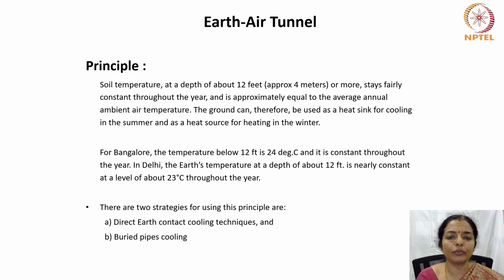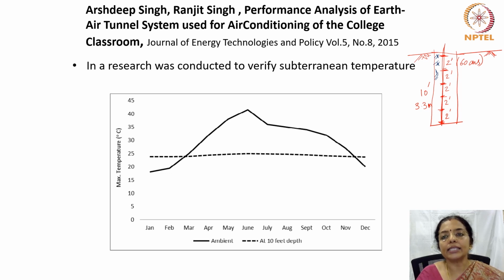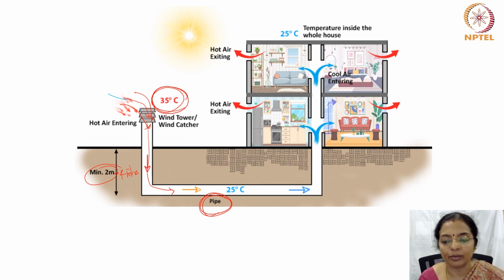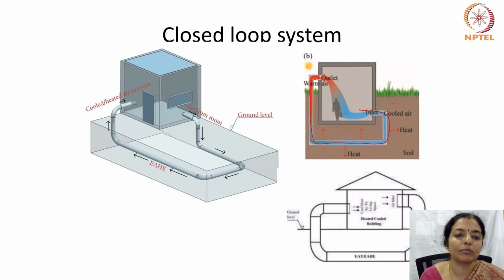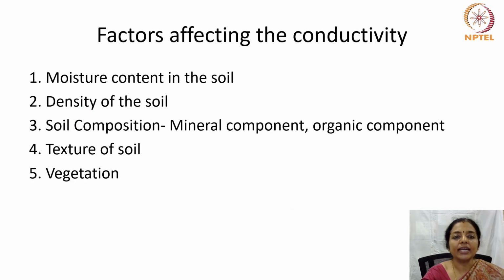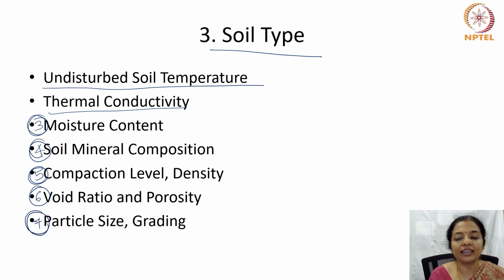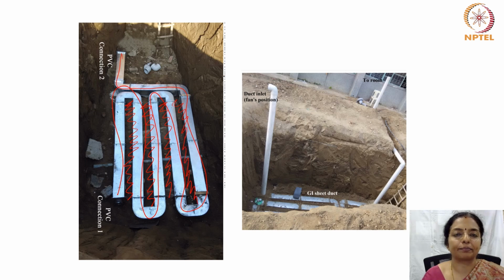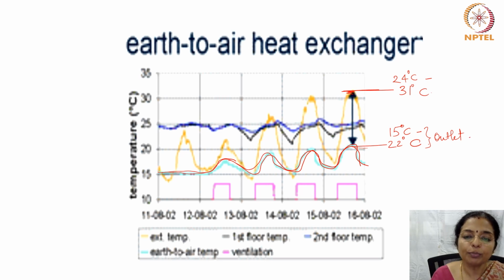Earth Air Tunnels